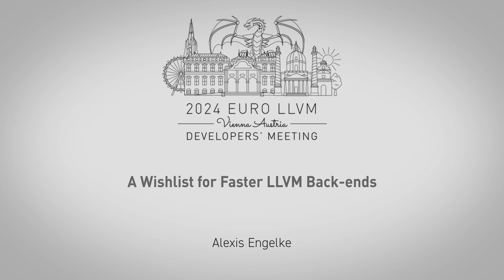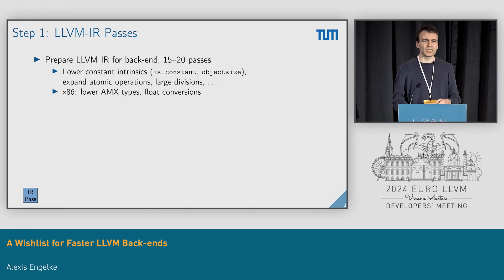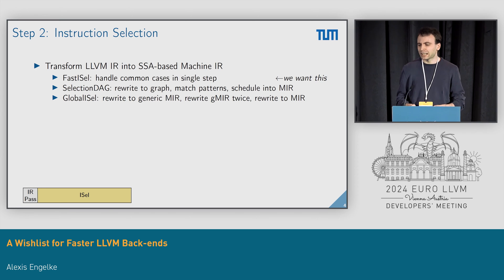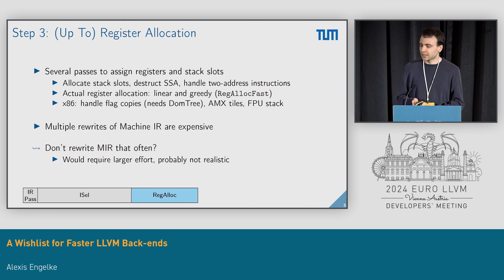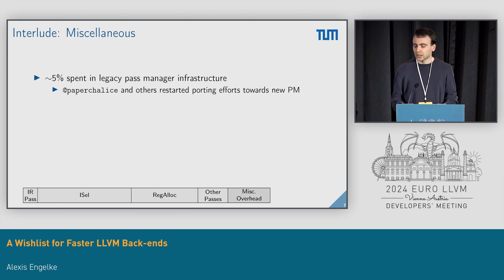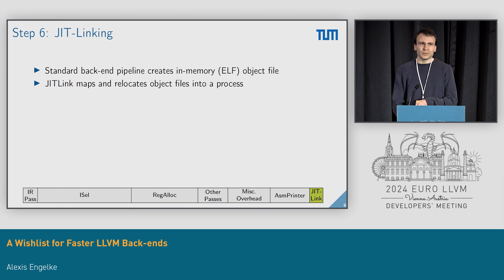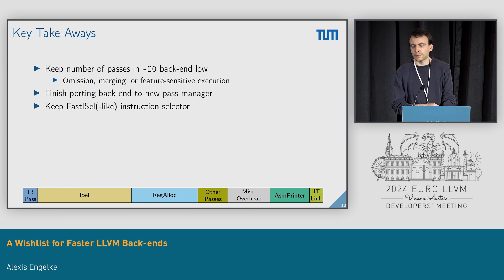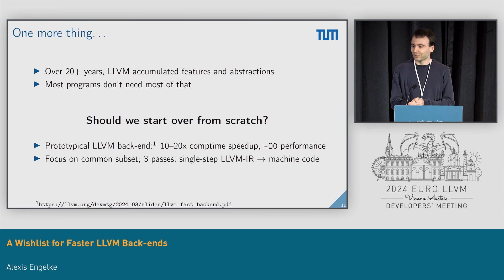2024 EuroLLVM - A Wishlist for Faster LLVM Back-ends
2024 European LLVM Developers' Meeting
A Wishlist for Faster LLVM Back-ends
Speaker: Alexis Engelke
LLVM's back-end is often associated with high performance but long compilation times, even for unoptimized builds. This talk shows where compile-time within the LLVM back-end is spent and outlines some ideas for future improvements.